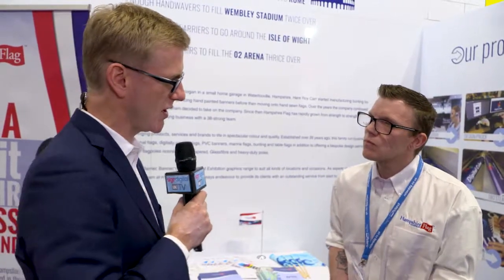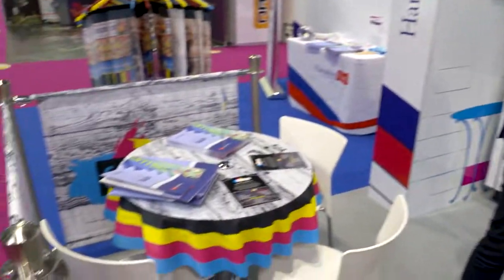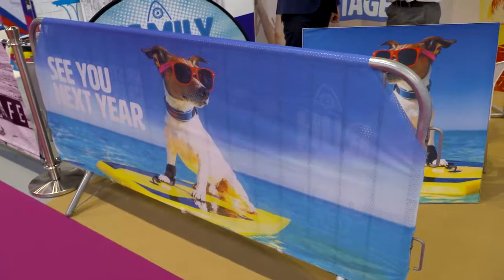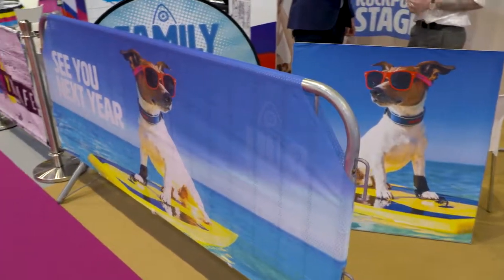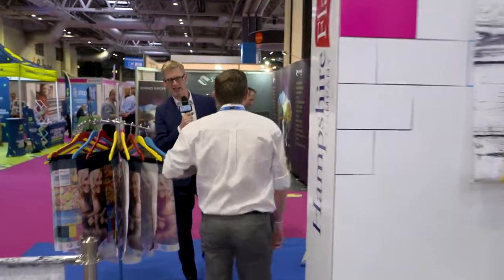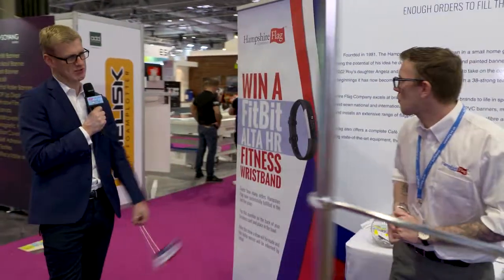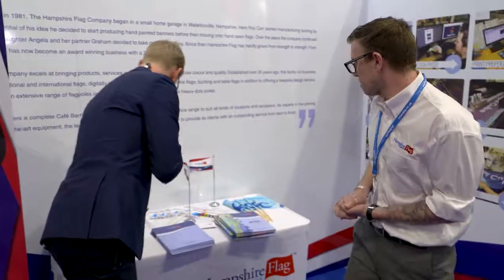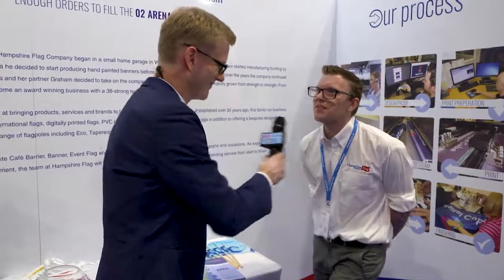Hampshire Flag Company at Sign & Digital UK 2018